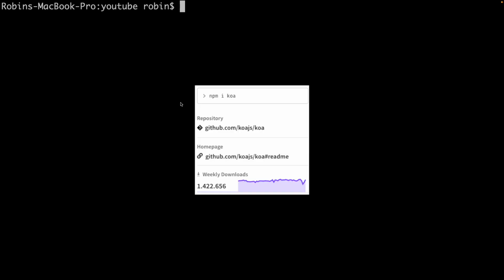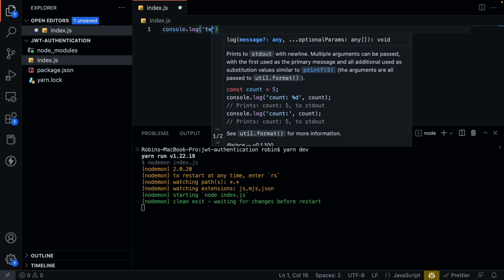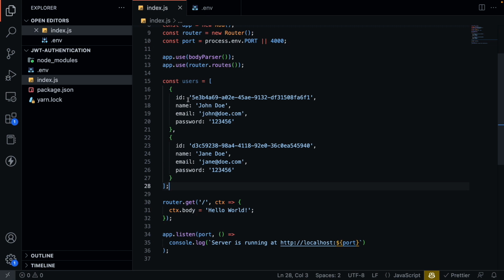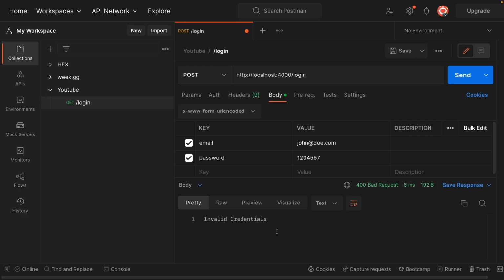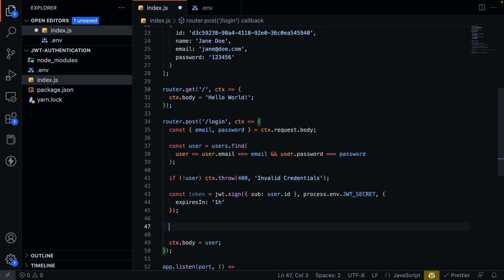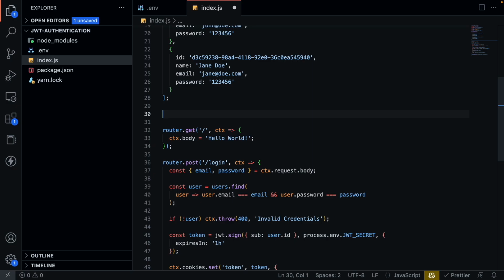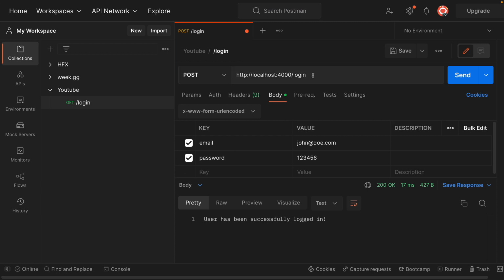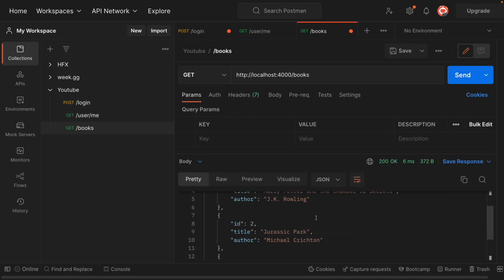JWT Authentication with Node.js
In this video, I will walk you through the process of implementing JSON Web Tokens (JWT) into your Node.js applications for user authentication.

Chapters
0:00 Introduction
0:23 Setting up a New Project
3:40 Creating a Dummy Users Array
4:07 Defining the Login Route
5:55 Signing a JSON Web Token (JWT)
7:42 Setting the JWT in a HTTP-only Cookie
8:41 Testing the Login Route and Checking the Cookie
8:59 Using the JWT Debugger
9:25 Creating an Authentication Middleware
11:37 Testing the Routes with Postman
12:08 Securing Routes for Unauthorized Users
13:07 Conclusion